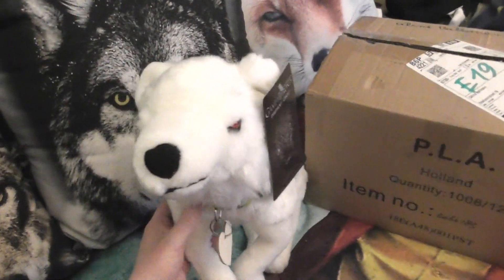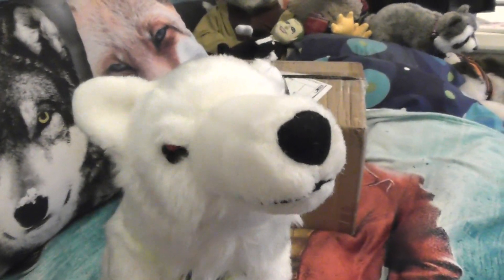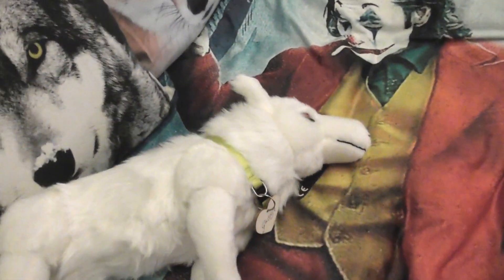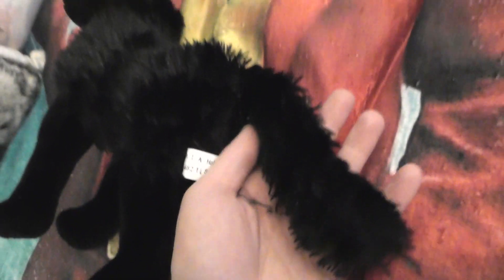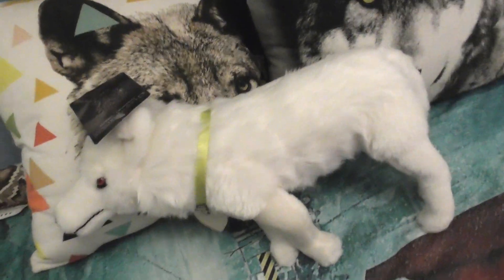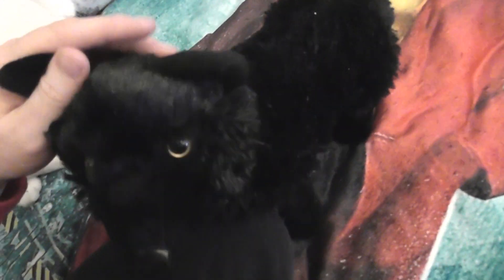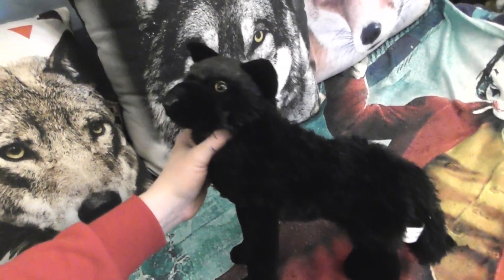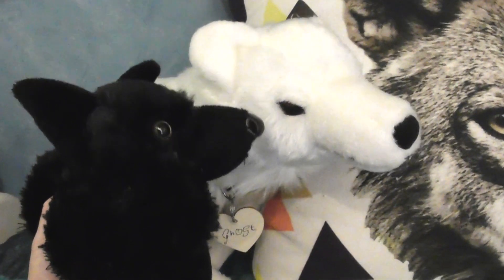Package black wolf plush